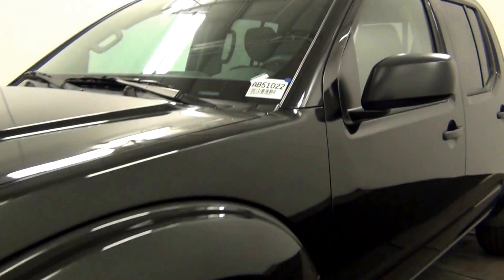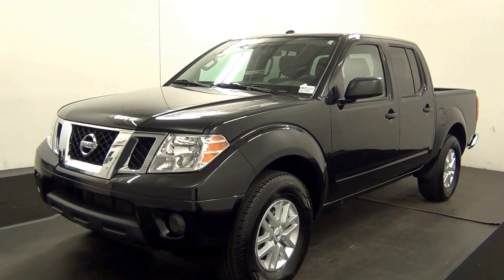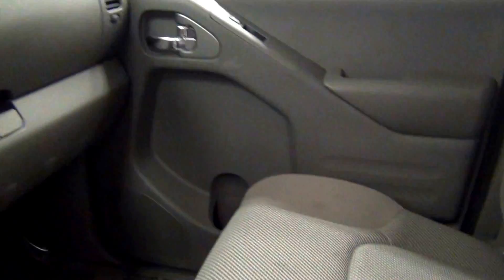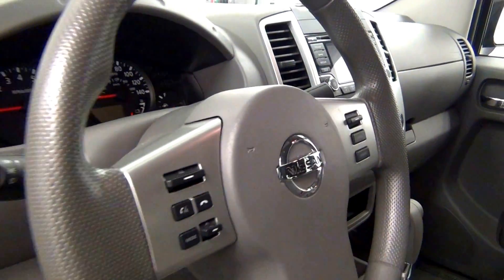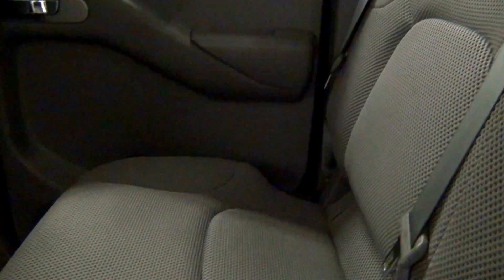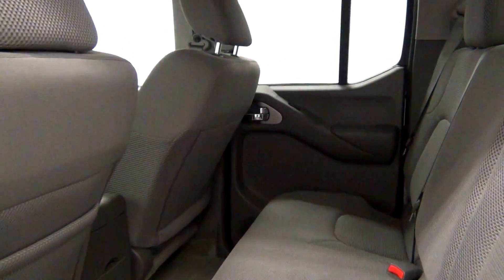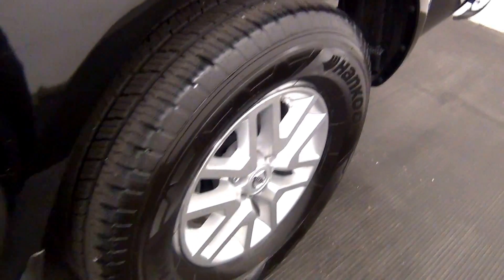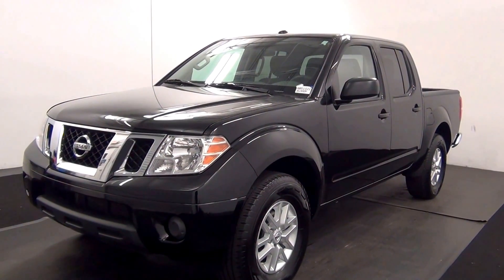Video Walk Around - 2016 Nissan Frontier Crew Cab - Stock Number AB51022